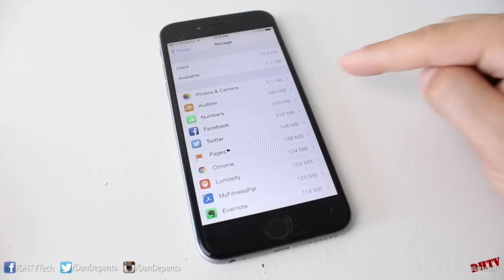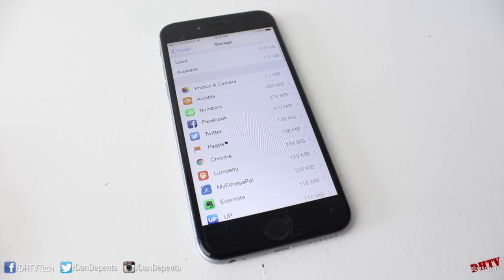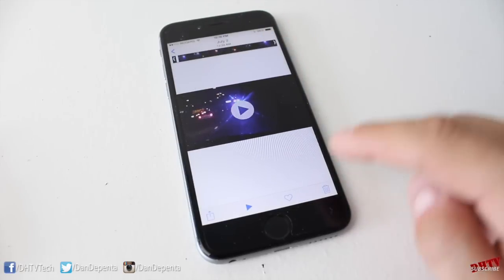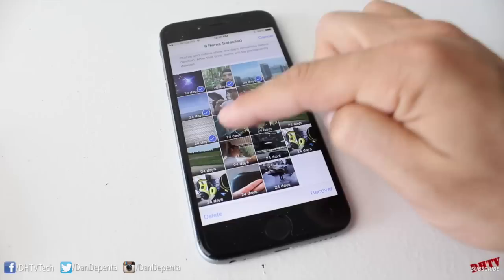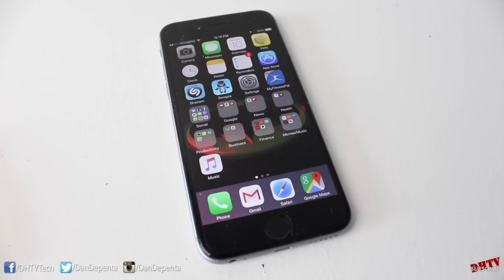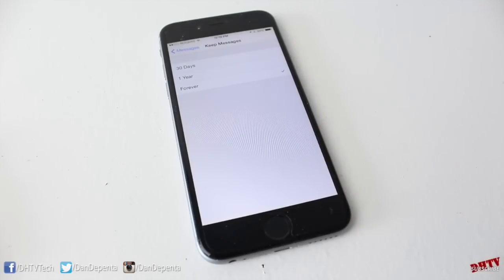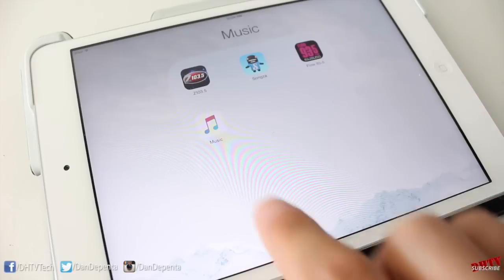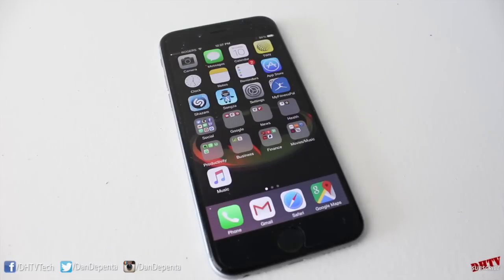How To Manage Storage and Free Up Space On The iPhone, iPad & iPod Touch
Some tips on how to manage the storage and free up space on your iPhone, iPad or iPod Touch. From time to time you will receive a message that says "Storage Almost Full". When this happens you will need to free up space and manage your storage or you won't be able to do much on your iOS device.

More iPhone 6 & 6 Plus Tips, Tricks and Tutorials